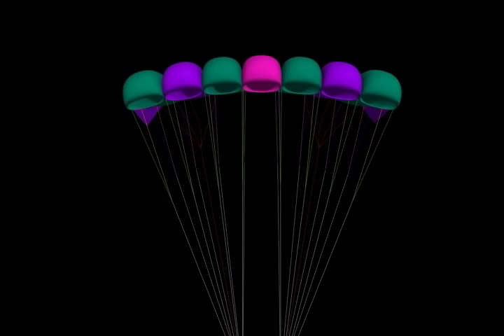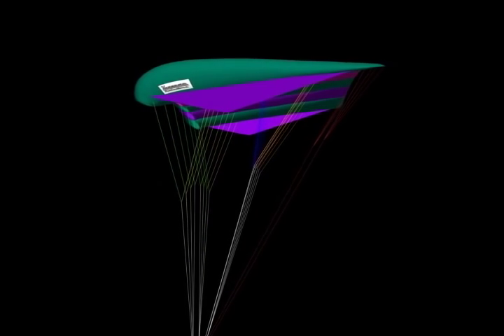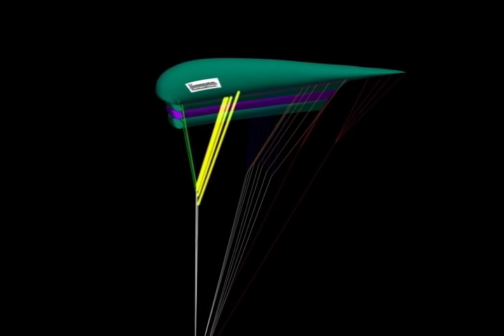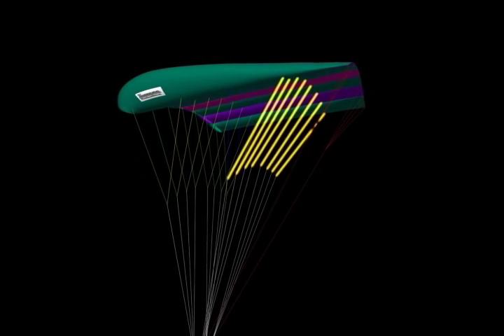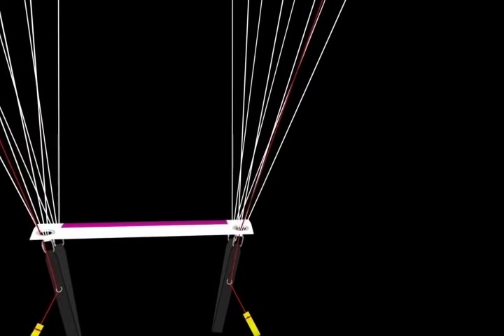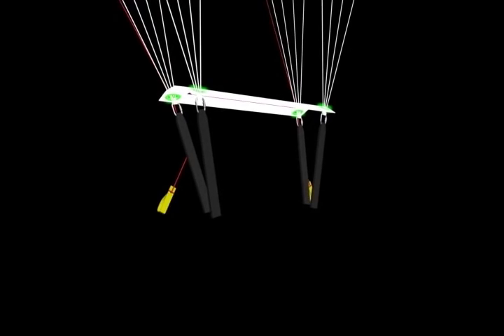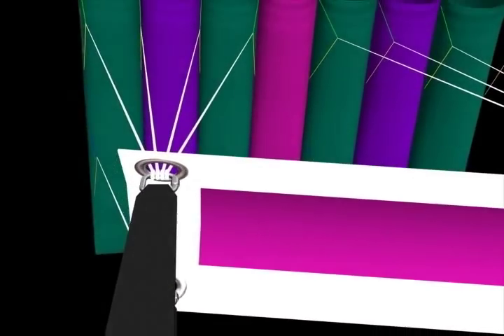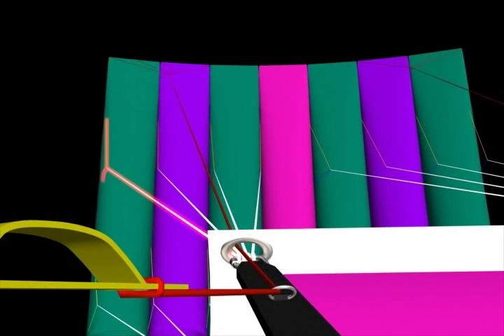Jak jest zbudowany spadochron szybujący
Napisy po polsku w menu!
Bardzo proszę o pomoc w znalezieniu źródła tego fragmentu filmu